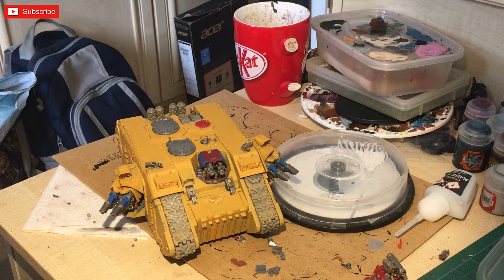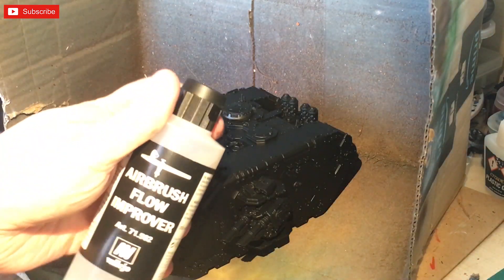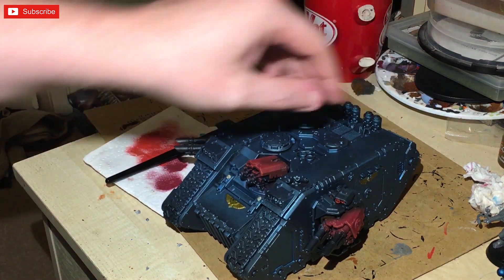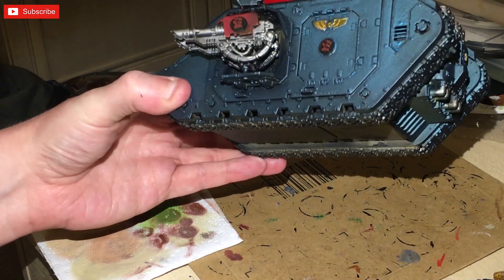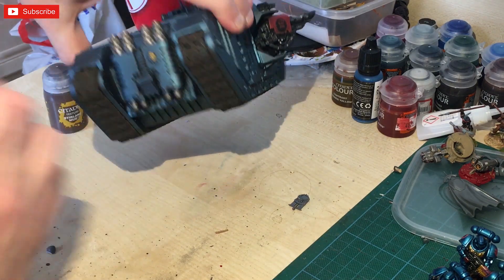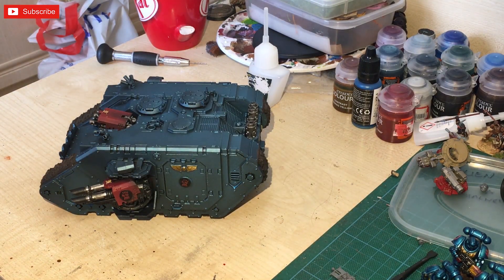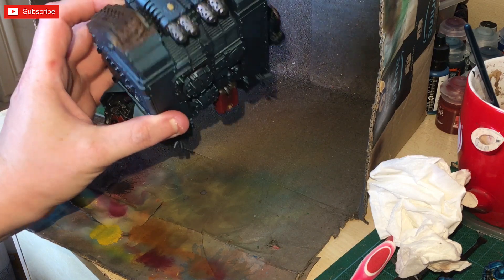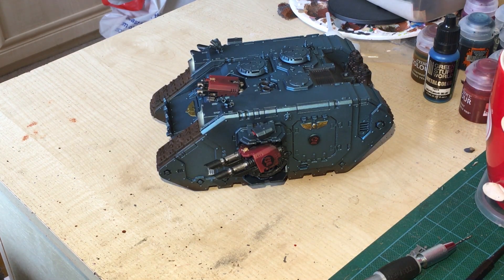Painting Crimson FIsts Land Raider, Ebay purchase, Airbrush Tutorial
Painting up a second hand Land Raider to quickly add to my Crimson Fists space marine army.